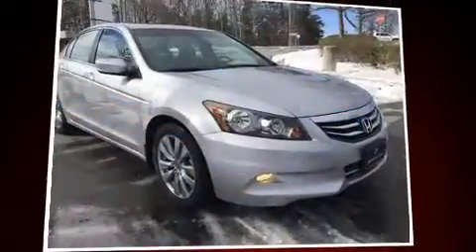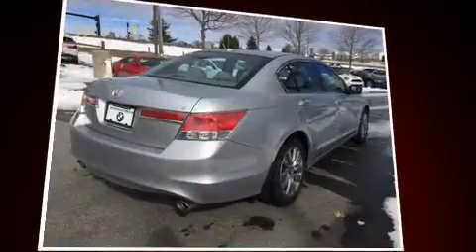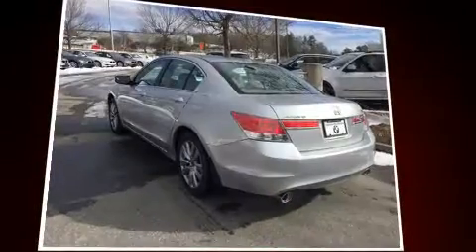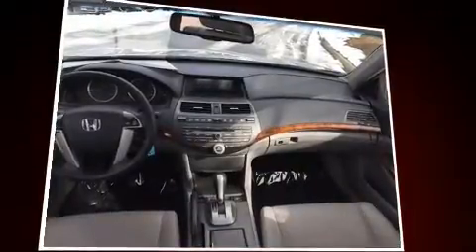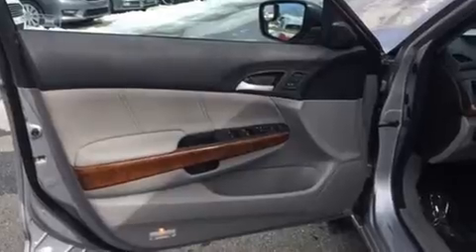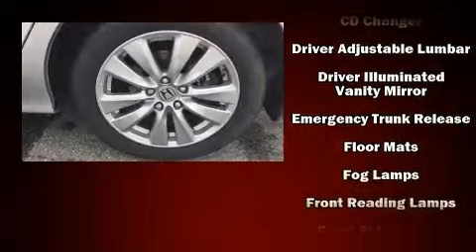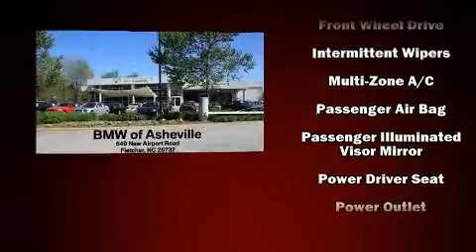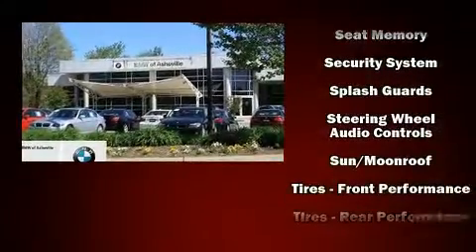2012 Honda Accord EX-L in Fletcher, NC 28732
You can expect a lot from the 2012 Honda Accord. This 4 door, 5 passenger sedan is still under 75,000 miles! A 3.5 liter V-6 engine pairs with a sophisticated 5 speed automatic transmission, providing a spirited, yet composed ride and drive. A wealth of standard features means that you no longer have to sacrifice. Such as remote keyless entry, power front seats, an automatic dimming rear-view mirror, heated seats, fully automatic headlights, telescoping steering wheel, heated door mirrors, and seat memory. Features such as automatic climate control and leather upholstery prove that economical transportation does not need to be sparsely equipped. For drivers who enjoy the natural environment, a power moon roof allows an infusion of fresh air. Premium sound drives 7 speakers, providing you and your passengers a sensational audio experience. Honda also prioritized safety and security with features such as: dual front impact airbags, front SIDE impact airbags, traction control, brake assist, anti-whiplash front head restraints, ignition disabling, and 4 wheel disc brakes with ABS. Electronic stability control ensures solid grip atop the road surface, no matter how challenging the driving conditions. Our team is professional, and we offer a no-pressure environment. They'll work with you to find the right vehicle at a price you can afford. Please don't hesitate to give us a call.